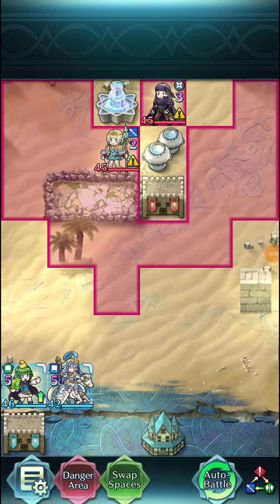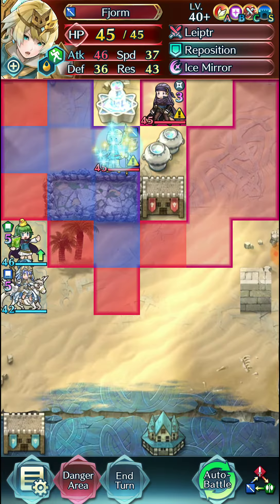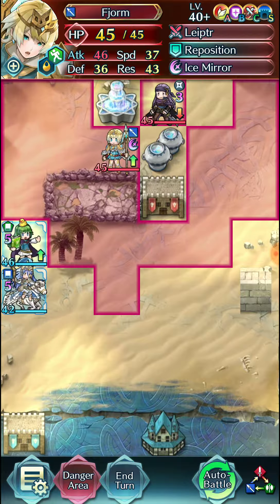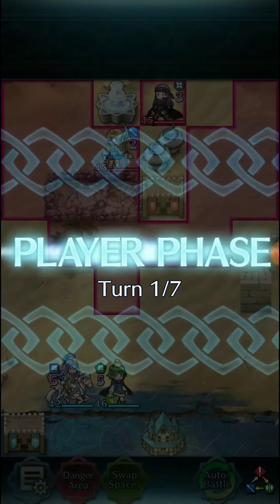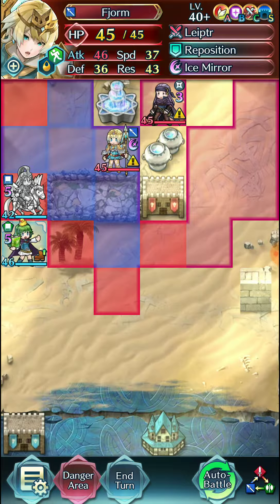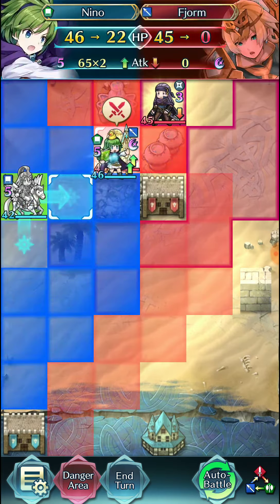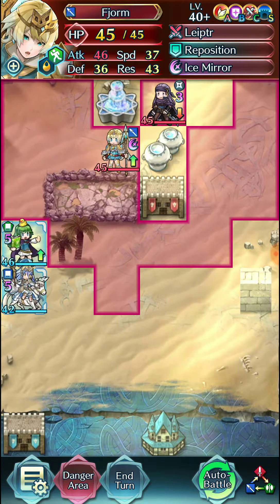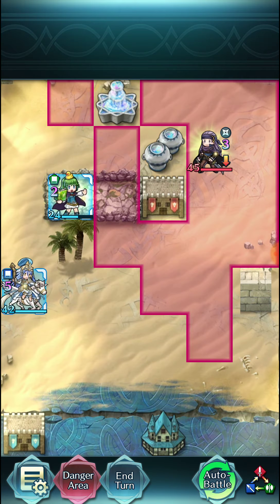Fire Emblem Heroes - Doing Your Daily Dmg Calcs Ep.6.1 - Ice Mirror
Ice Mirror still has an awkwardly worded description compared to all the other specials. For now, here is some footage of example calculations that "prove" Ice Mirror grants Dealt Damage.

01:05   Example calculation #1
04:43   Example calculation #2
06:29   Example calculation #3
09:19   Example calculation #4